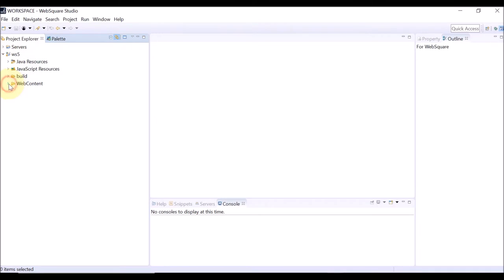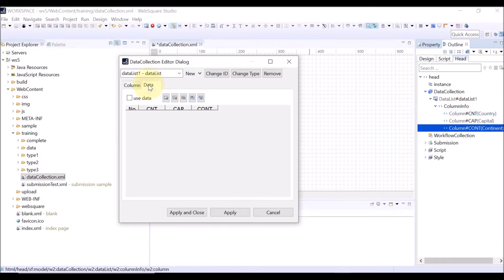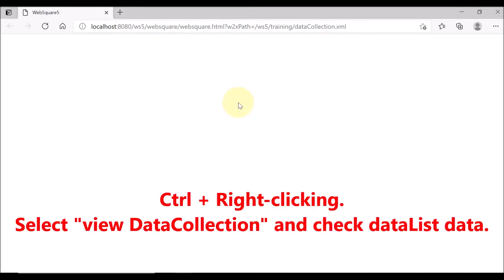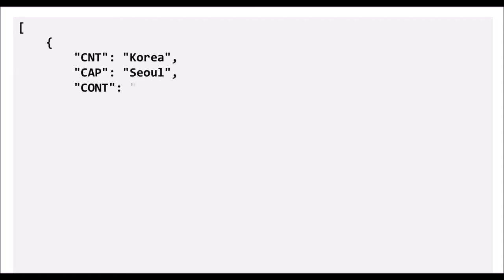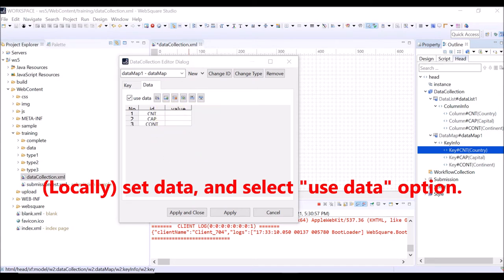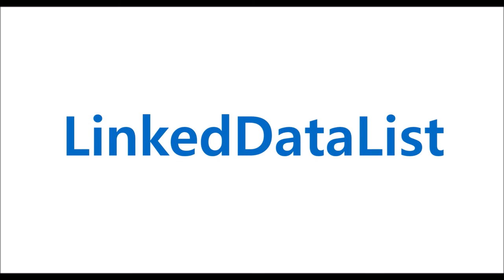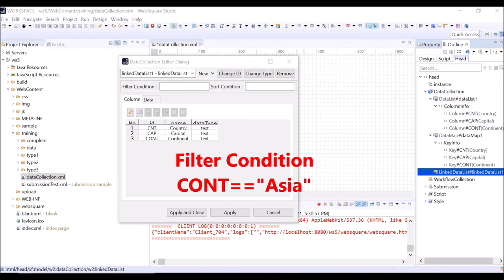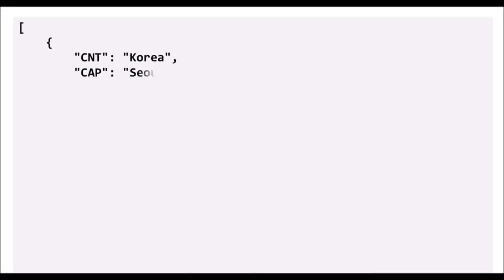08 DataCollection | SP4 WRM | WebSquare5 - Tutorials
Describes how to create DataList, DataMap, and LinkedDataList, and the differences among them.